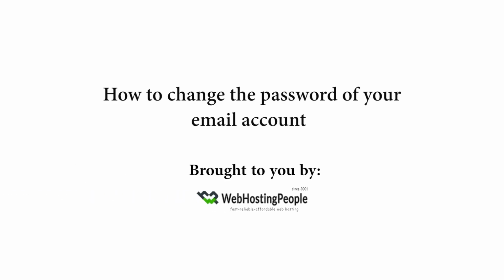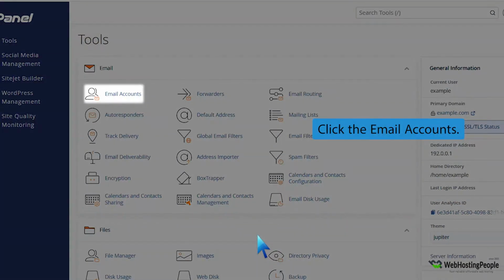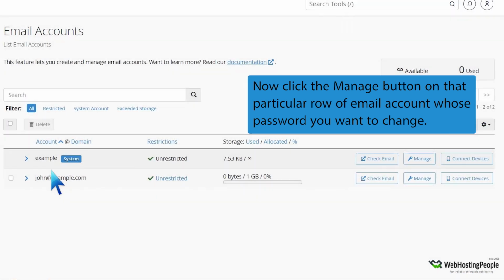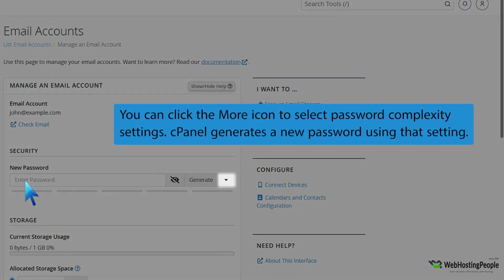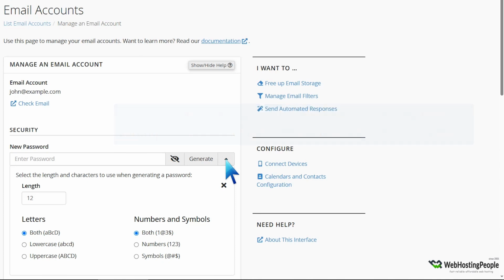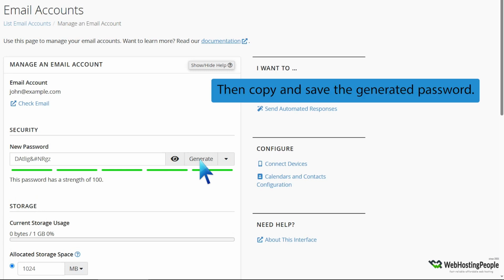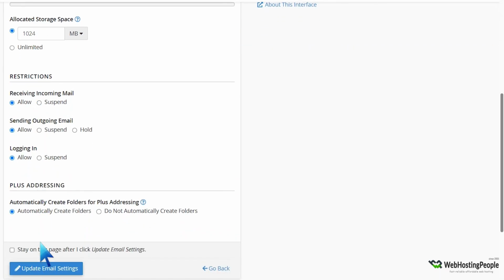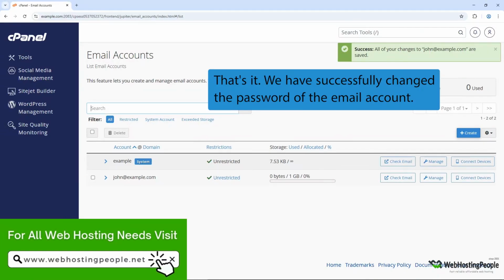How to change the password of your email account with WebHostingPeople